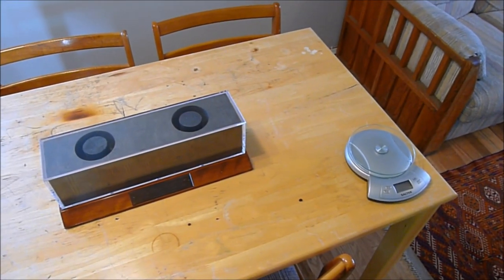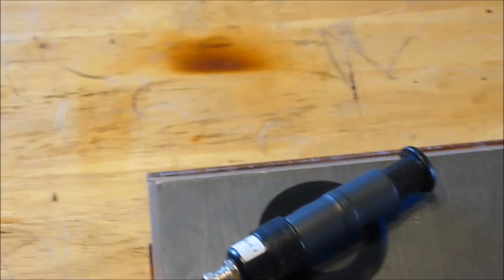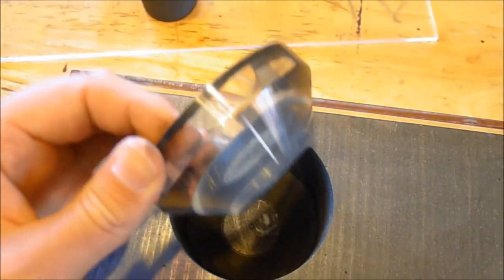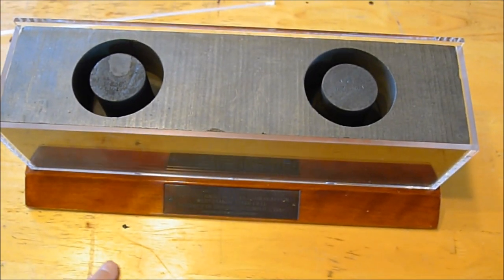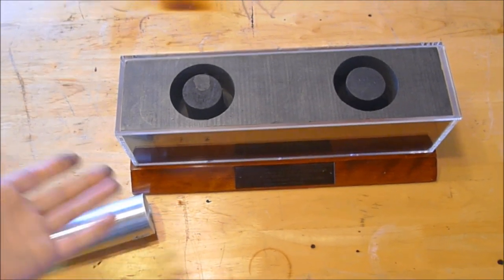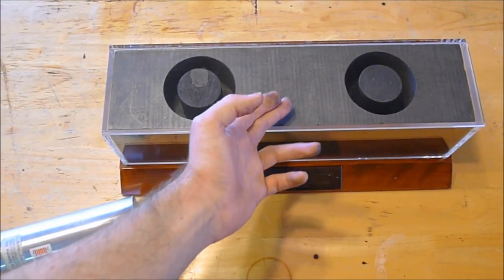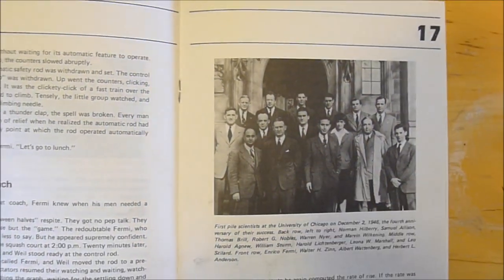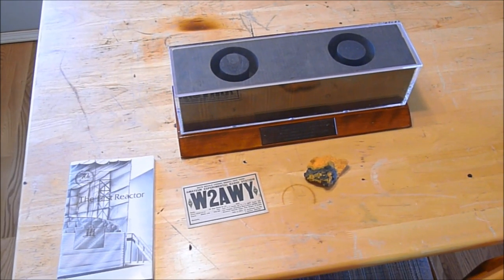Herb Anderson's piece of the Chicago Pile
**TIME INDEX BELOW** This video shows a "live block" from the first nuclear reactor, the "Chicago Pile" or CP-1, built in secrecy beneath the stands of Stagg Field at the University of Chicago in 1942.  The block was owned as a commemorative item by physicist Herbert L. Anderson.  It consists of a piece of graphite with holes milled for two pieces of uranium metal nuclear fuel.  In narrating this video I mostly blather unscripted for almost half an hour (sorry!), but I do touch on the following points:

01:48 The uranium fuel emits some radiation, amounting to an external gamma exposure rate of about 7.4 mR / hour on contact with the artifact.
05:15 I show how uranium metal fuel is held in the much larger holes in the graphite that were milled to accommodate uranium oxide "pseudosphere" fuel elements.
06:02 I mention the various different types of graphite-fuel arrangements found in CP-1, owing to the different types of fuel.
06:20 The fuel elements have numbers stamped on them, the significance of which is unknown.
07:16 I take out one of the fuel elements and show how it is supported in the graphite.  I question whether the acrylic spacers were original or were added later for display purposes.
09:05 I weigh the fuel element I have removed from the block.
10:09 I discuss the AGOT graphite in this block as well as the properties of the various types of graphite used to build CP-1.
12:18 The gamma radiation from this fuel is characteristic of fission products because this fuel has been exposed to reactor operation.  We examine both a scintillation gamma spectrum and an HPGe gamma spectrum.
18:04 From the gamma spectra we can quantitatively estimate the burnup at about 200 kW-days per metric ton of uranium.
19:25 This burnup is only consistent with this fuel having been not only in CP-1, but also CP-2.
22:45 I very briefly discuss the life and work of Herb Anderson.
25:37 I discuss the origins of the uranium used in CP-1, virtually all of which came from the Shinkolobwe Mine in what was then the Belgian Congo.